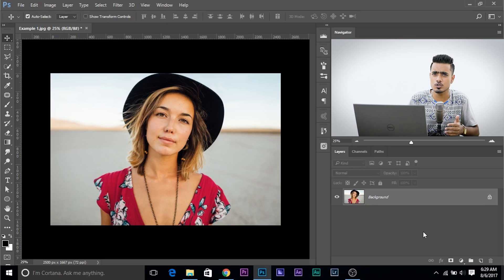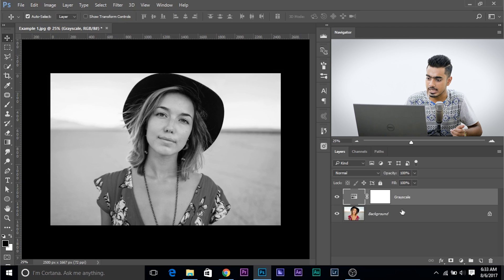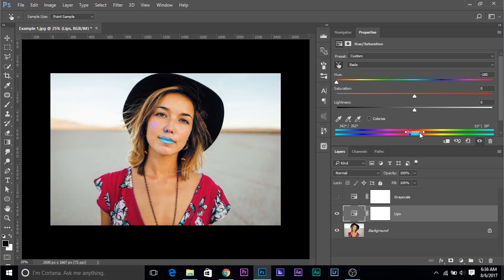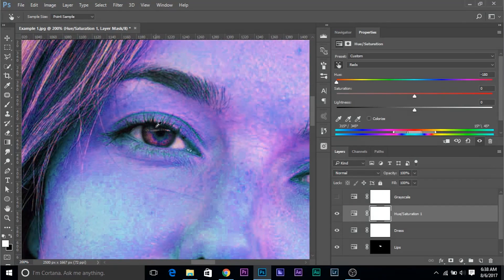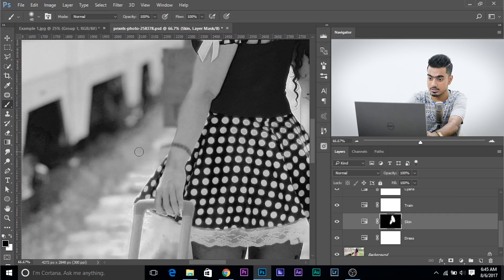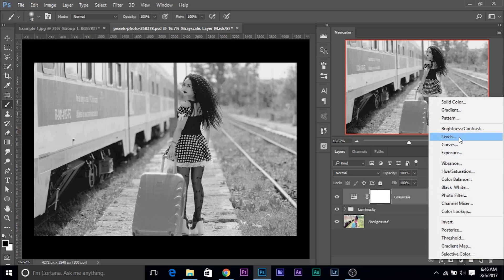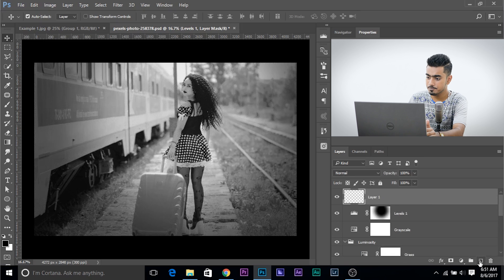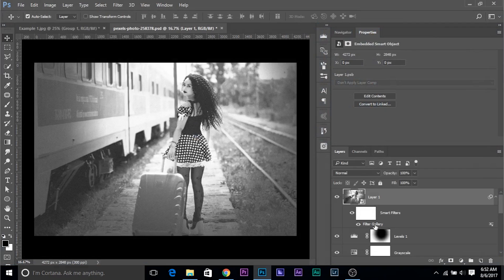Create High-End Black and White Images Using Multiple Hue/Saturation Layers in Photoshop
Amazing Way to Use Hue & Saturation Adjustment Layer to specifically target and modify ANY color and create Highly Customizable Black and White images with infinite control. Learn how to select any color range, no matter how narrow or wide and control the luminosity selectively. To make things more interesting and specific, we will also use masks to further refine our target. All in all, a highly sophisticated technique for black and white conversions in Photoshop.

► DOWNLOADS:
1. Sample Image Example 1
2. Sample Image Example 2

In this tutorial, we will use one Hue/Saturation Adjustment Layer at the Top to take away all the colors and multiple ones in between the image and the top layer to control the luminosity of each color which we will specify manually.

Also, we will create some amazing effects like vignettes and film grain to spice up our image. Hope this video helps! All the best!